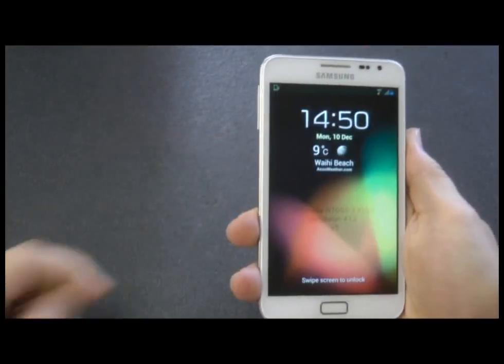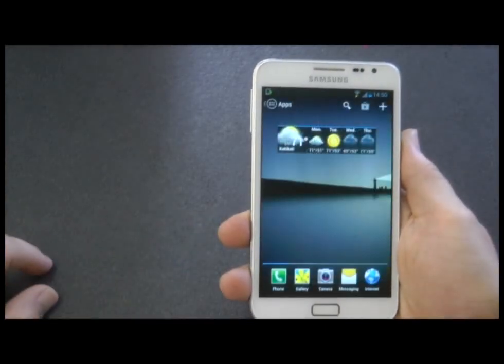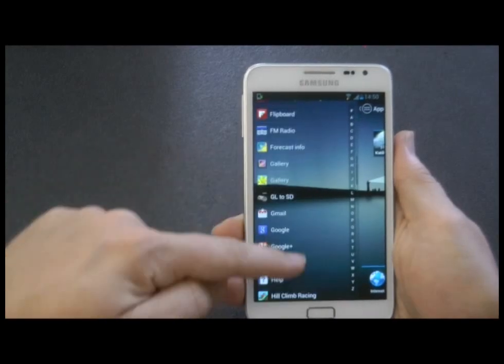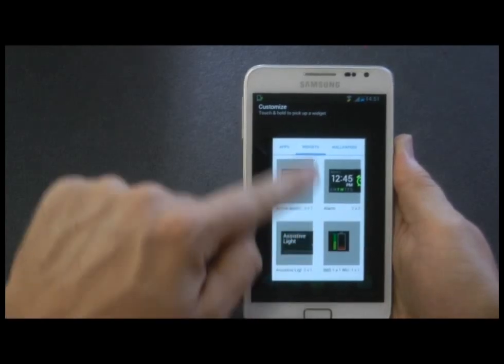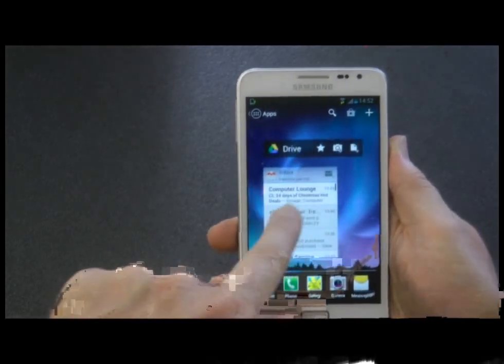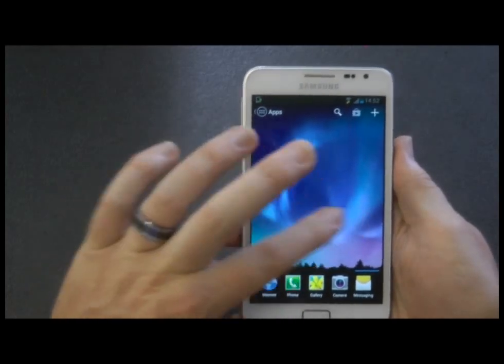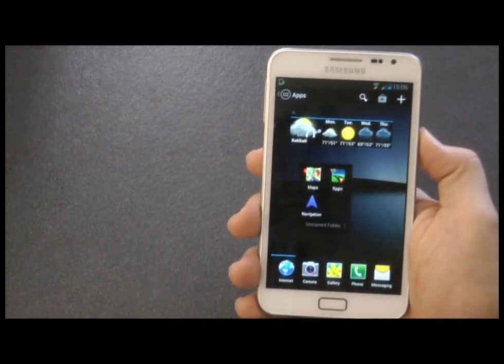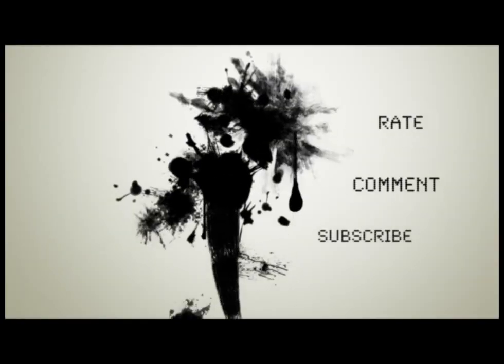Action Launcher Pro Review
There's a new Launcher on the market...  so what does it have that other launchers don't...